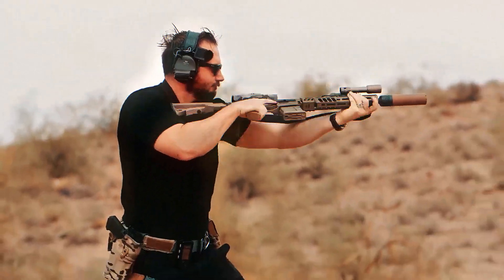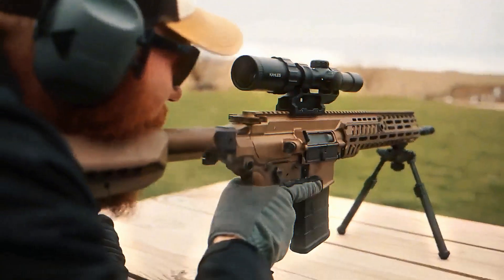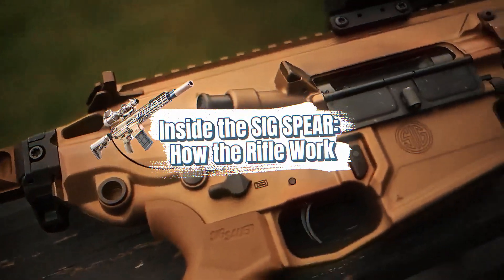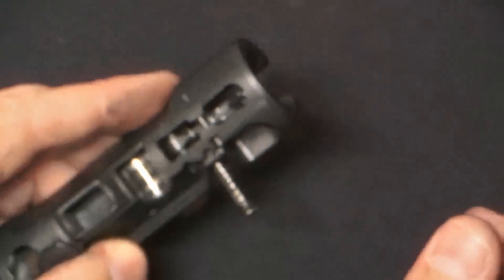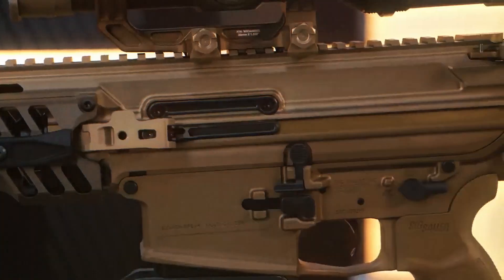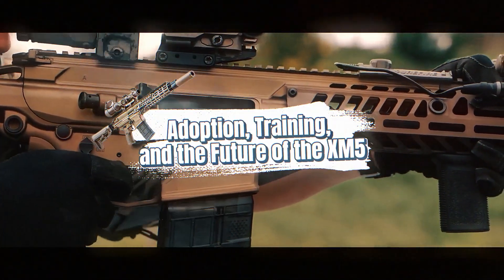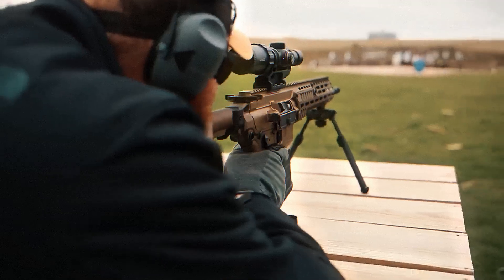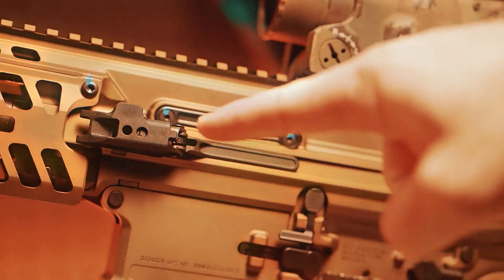SIG SPEAR XM7: The U.S. Army’s New Service Firearm in Detail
The SIG SPEAR XM7 (formerly XM5) is the U.S. Army’s newly adopted service
firearm, designed to replace the long-serving M4 carbine. But what makes the XM7 so different, and why is it considered revolutionary?

In this video, we break down everything you need to know about the SIG SPEAR XM7 firearm:

The history of the M16/M4 and why a new weapon was needed

The powerful new 6.8×51mm cartridge and what it means for modern combat

The XM7’s short-stroke piston system, ambidextrous controls, and integrated suppressor

The advanced XM157 Fire Control optic with built-in rangefinder and ballistic computer

Advantages and challenges of switching from the M4 to the XM7

The XM7 is more than just a replacement — it’s a complete weapon system built for precision, range, and adaptability on tomorrow’s battlefield.

If you want to learn more about the technology shaping the future of small arms, make sure to watch until the end, subscribe, and hit the bell so you don’t miss our next breakdown.